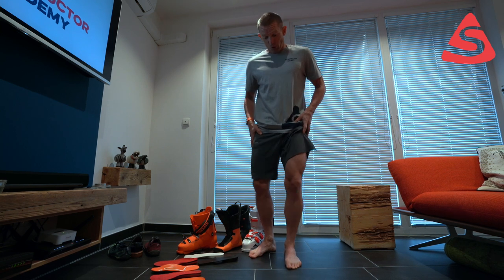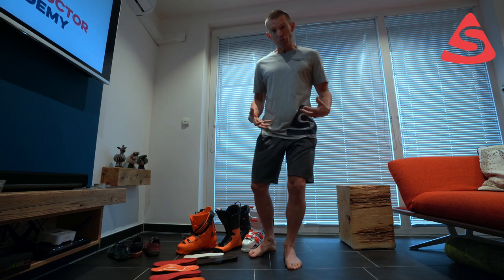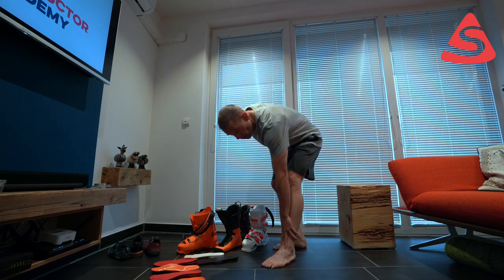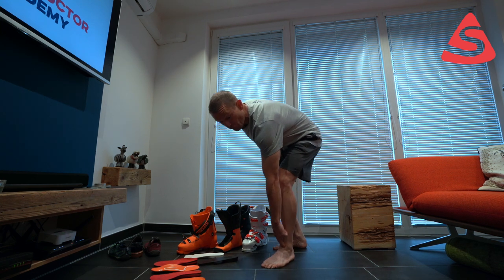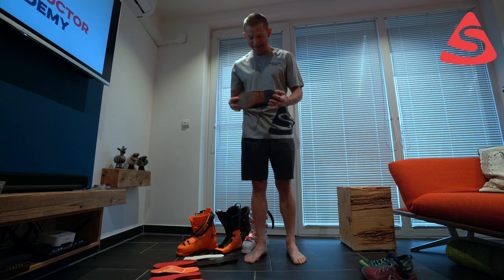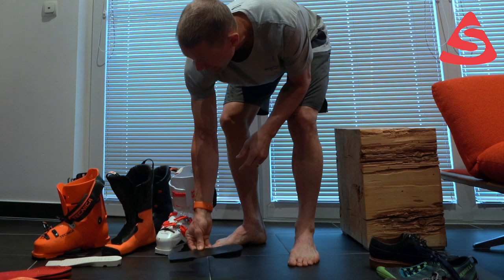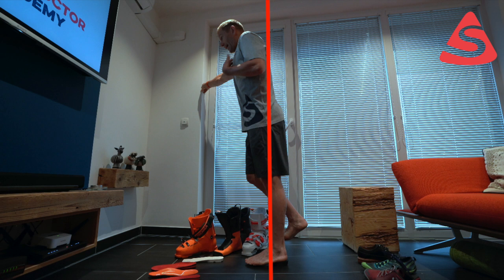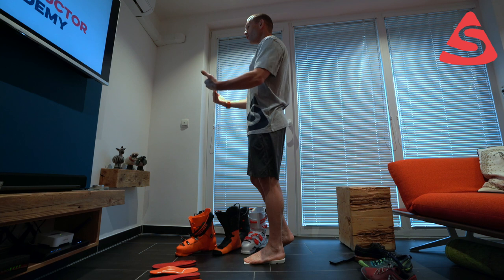Ski Analysis Ep 3: Ramp angle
Talking about the importance of ramp angle in ski boot set up.